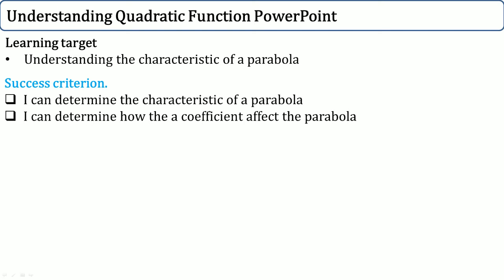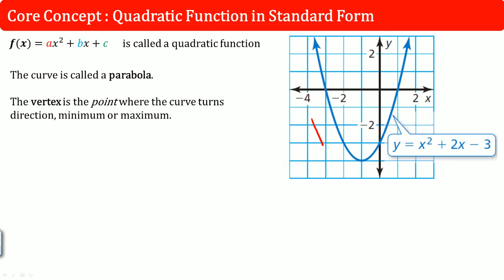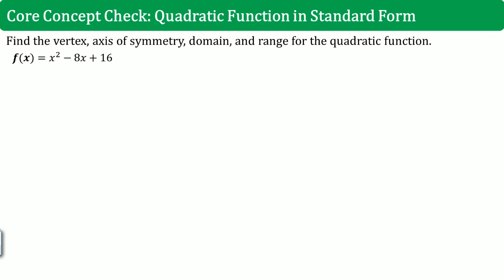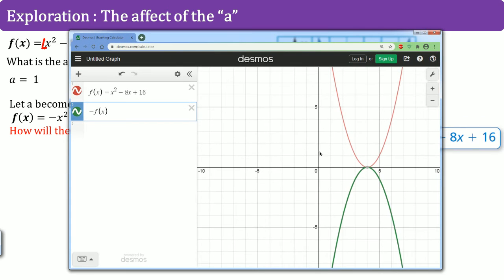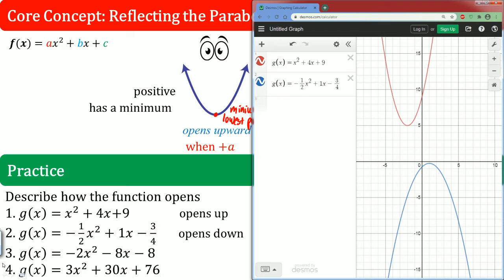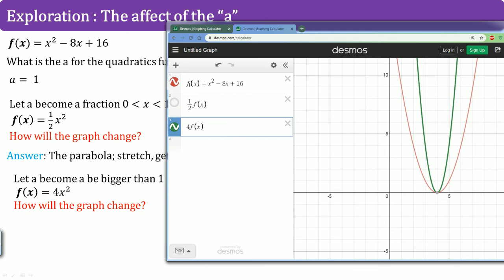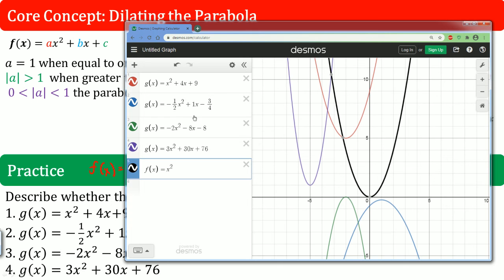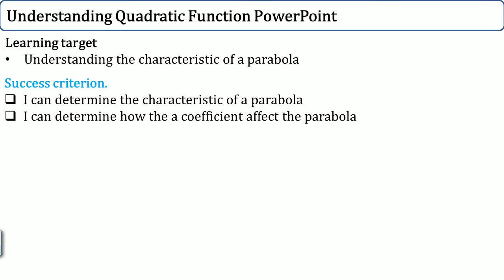Understanding Quadratic Function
Topics covered;
(1) Graphing Quadratic Function using DESMOS
(2) Vertex,axis of symmetry,domain, and range of parabola
(3) Reflecting the Parabola
(4) Dilating the Parabola